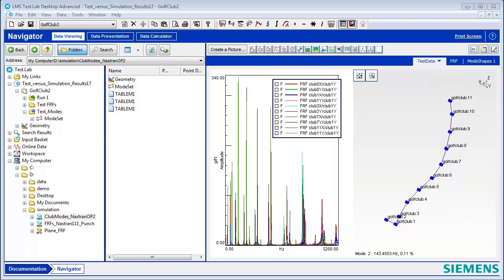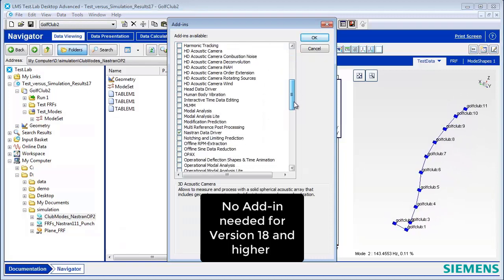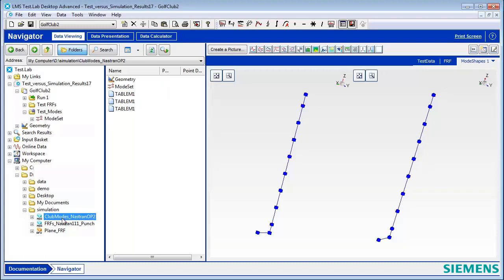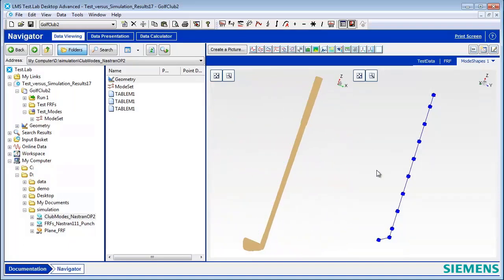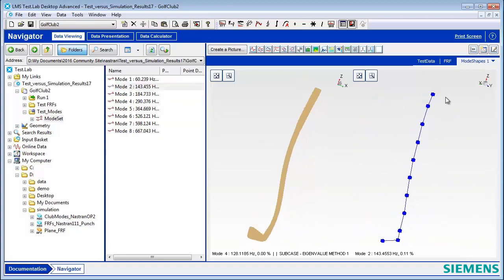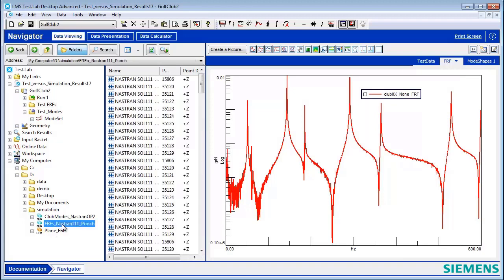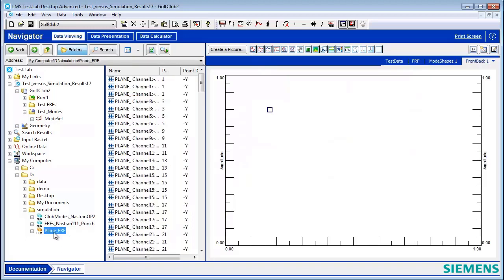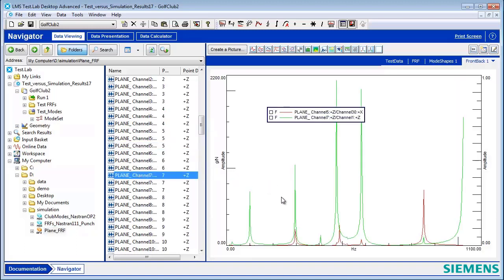Compare Nastran and Test FRFs and Mode Shapes